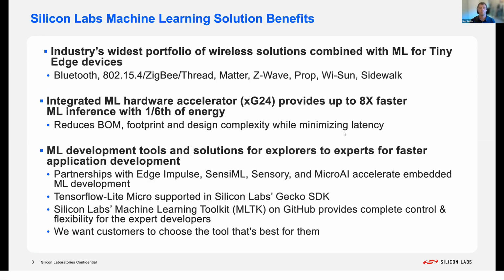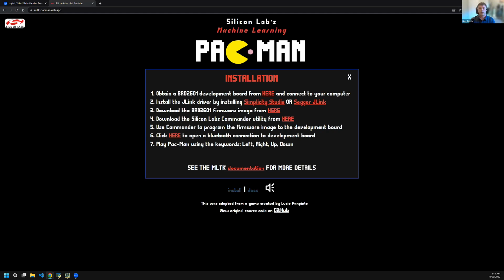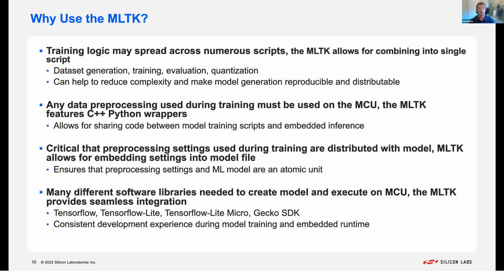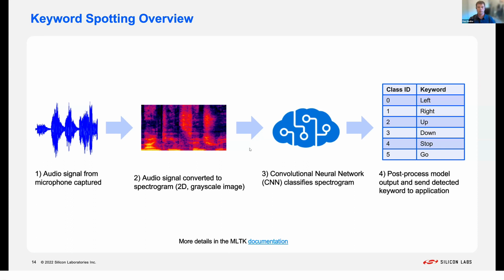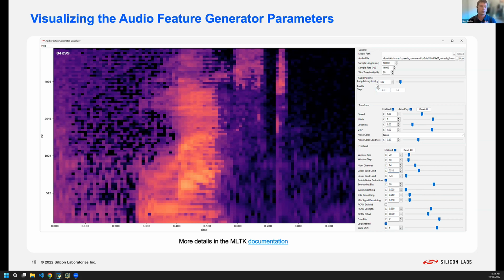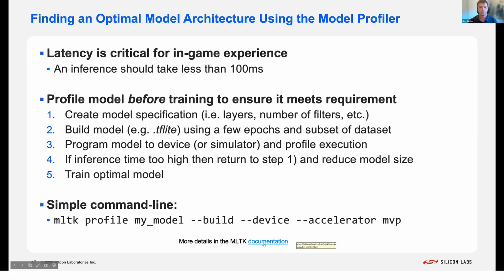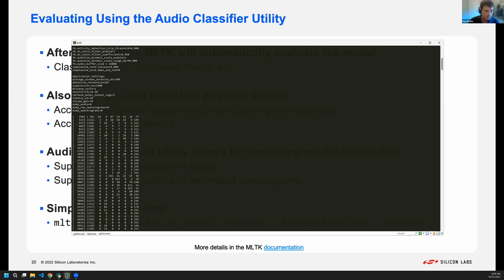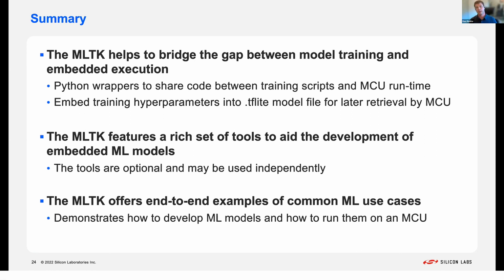tinyML Talks: Create a Voice-Controlled Pac-Man Video Game with Silicon Labs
"Create a Voice-Controlled Pac-Man Video Game with Silicon Labs"

Dan Riedler
Principal Machine Learning Software Architect
Silicon Labs

This presentation will describe how to create a voice-controlled Pac-Man video game.
The game uses a Silicon Labs MG24 wireless SoC to detect the keywords: left, right, up, down, stop, and go
and sends the keywords to a webpage via Bluetooth Low-Energy to control the Pac-Man.
This presentation will focus on how the Silicon Labs Machine Learning Toolkit was used to create the keyword spotting machine learning model.